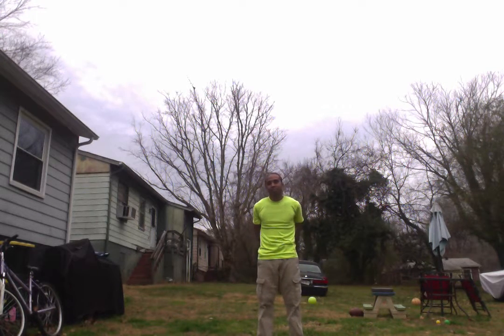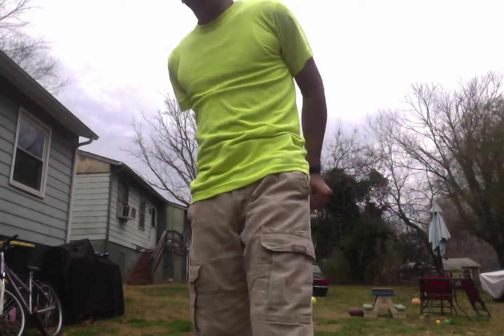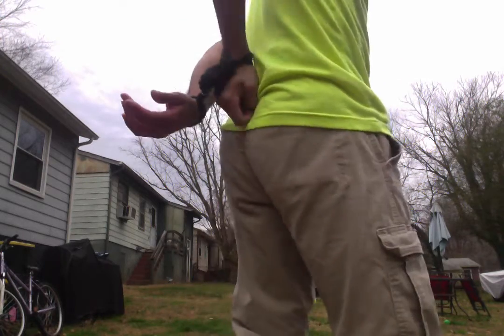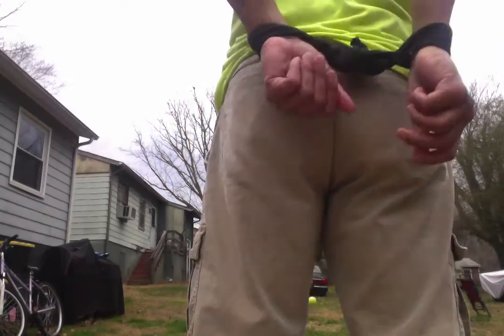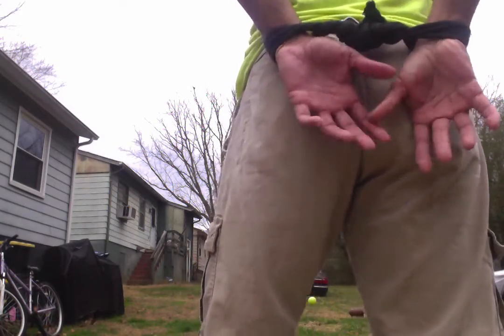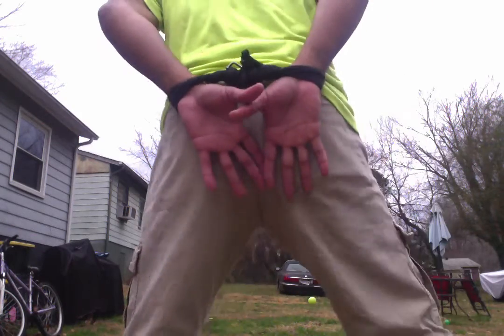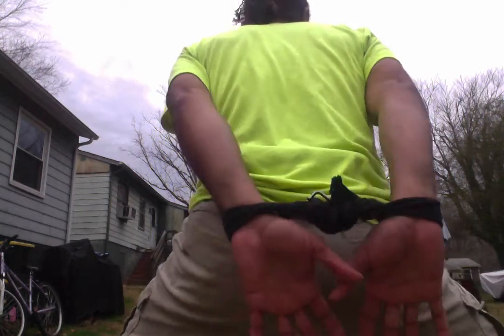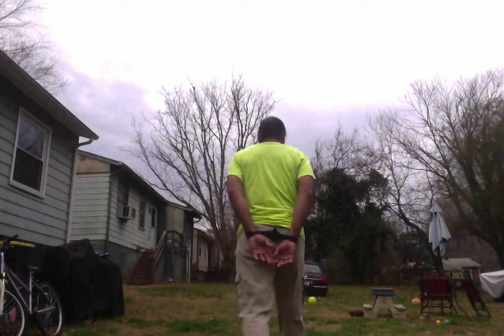Show canceled due to weather sorry yall.